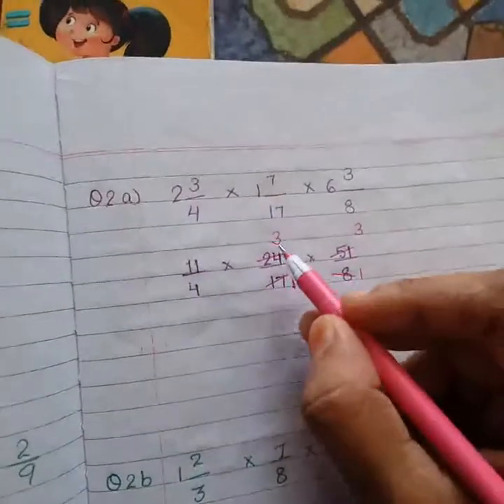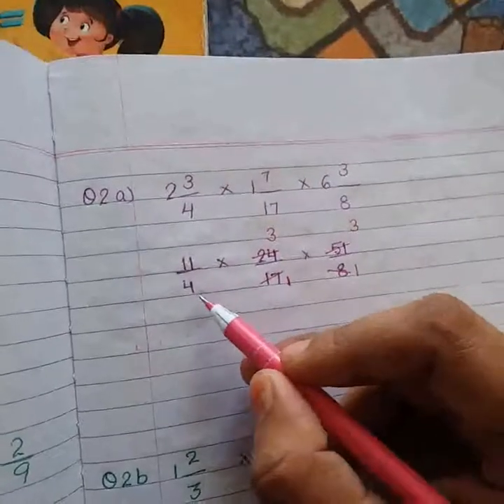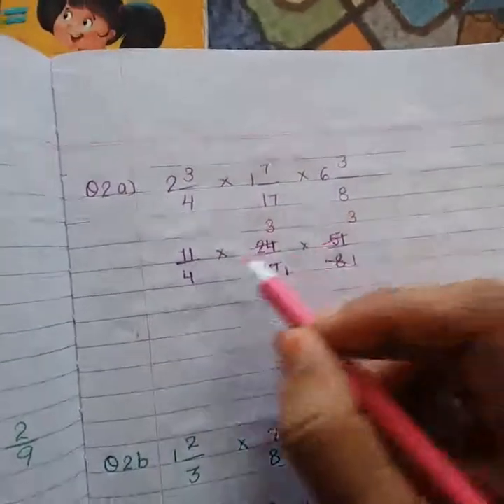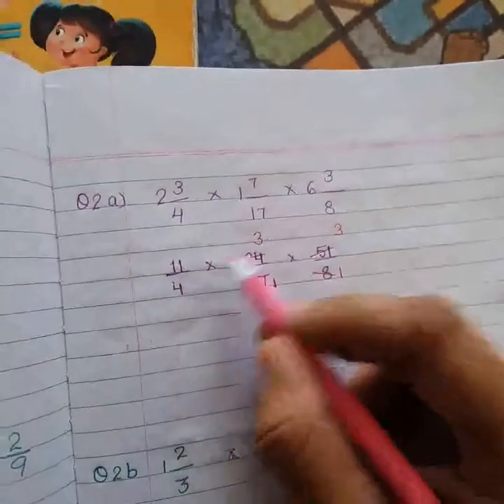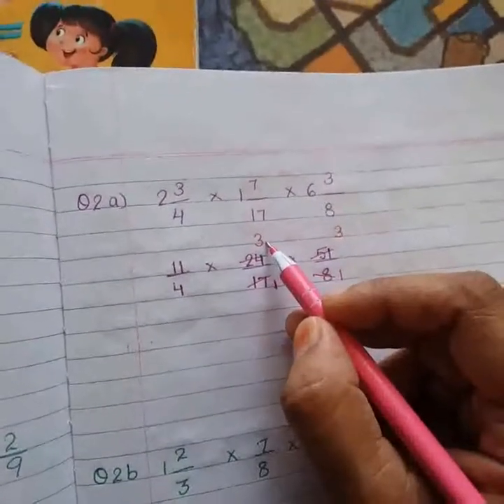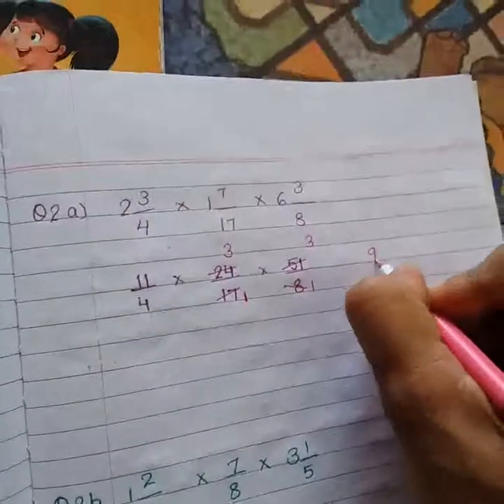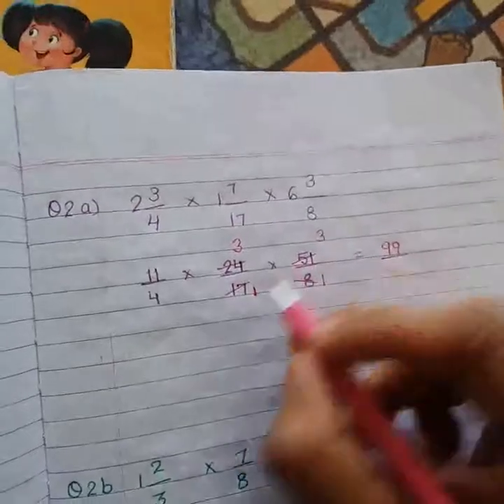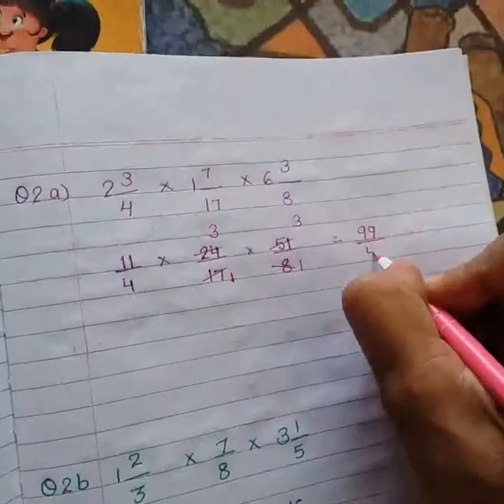Class 5, Chapter - 7, Ex - 7 B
Multiplication of mixed fractions